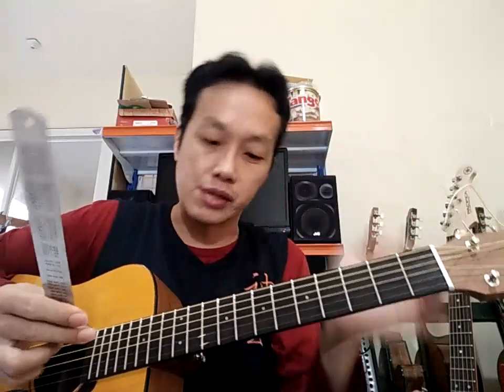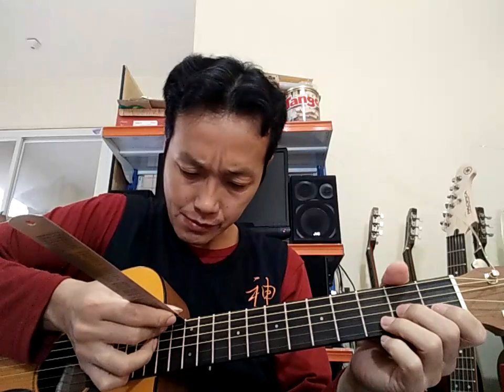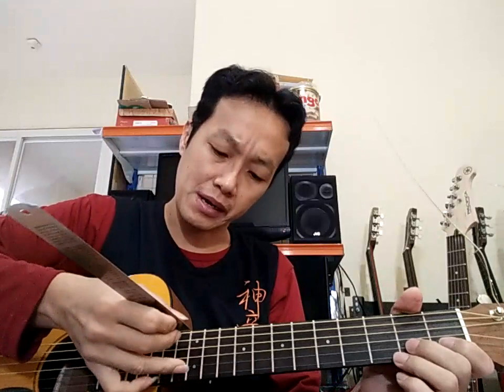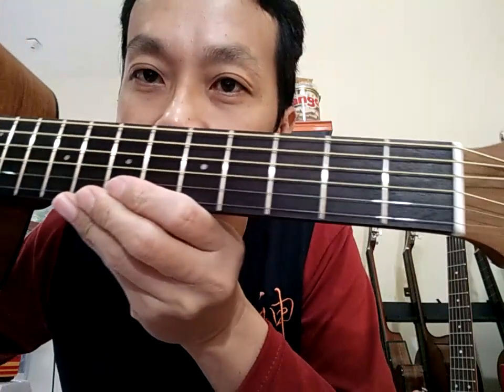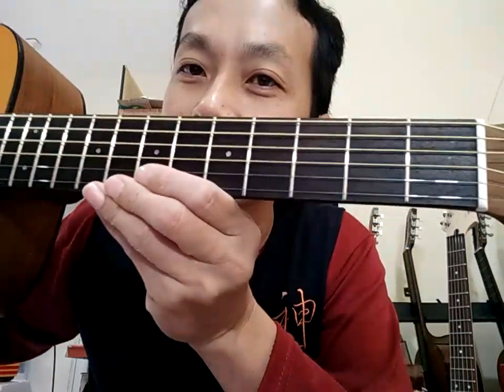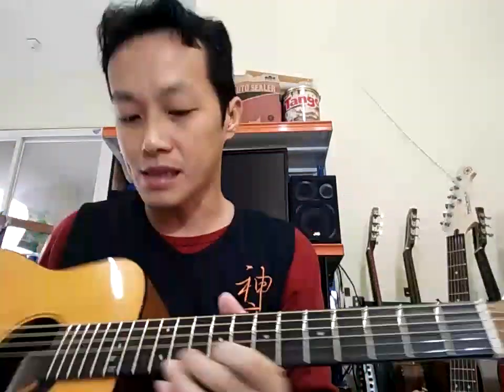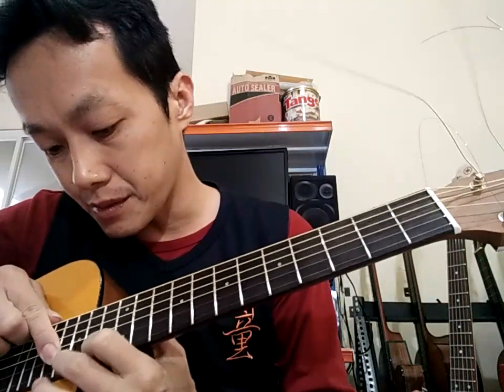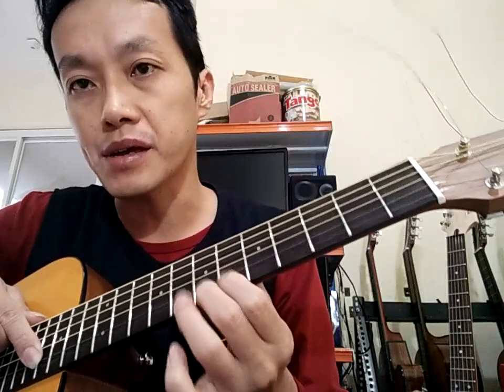Sudah setting, ya enak ditangan🤓, gitar yamaha fg jr1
Setting
Clean up

untuk setting/clean up/repair ringan, kontak fb atau ig saya untuk selanjutnya saya berikan nomor WA.

nomor WA tidak saya posting di publik, rawan iklan pembesar, peninggi, pemanjang, teror pinjaman online yang tidak pernah saya lakukan 😂